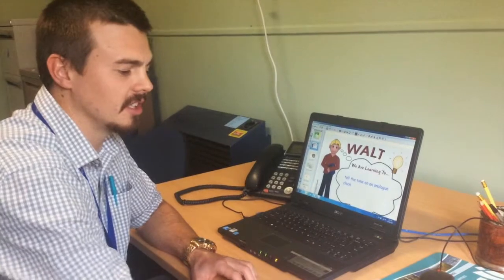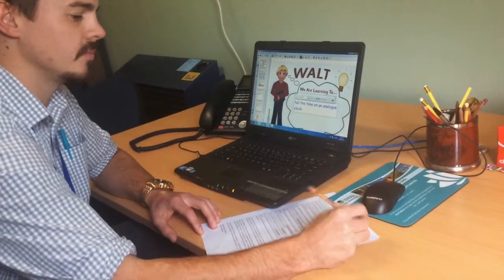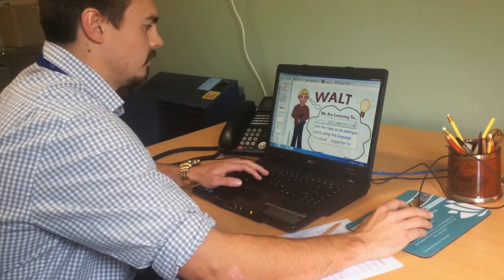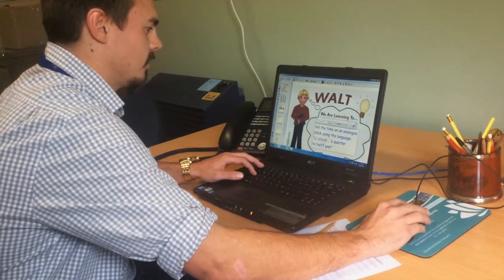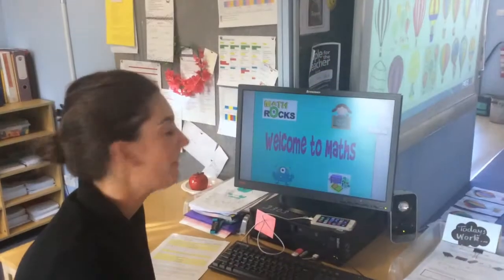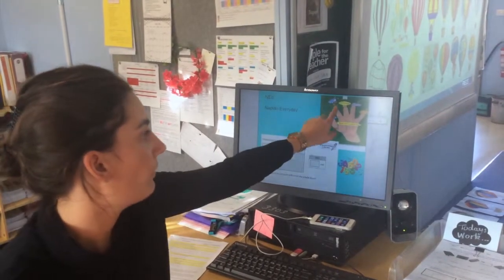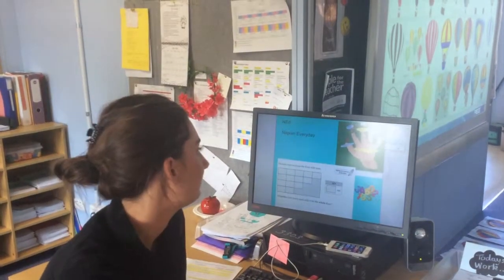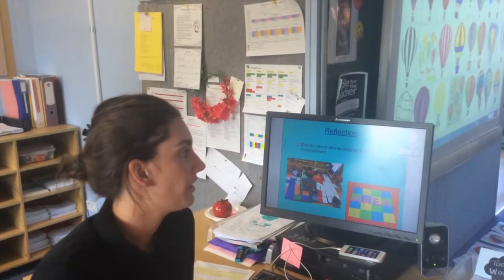School Improvement Challenge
This video is about School Improvement Challenge